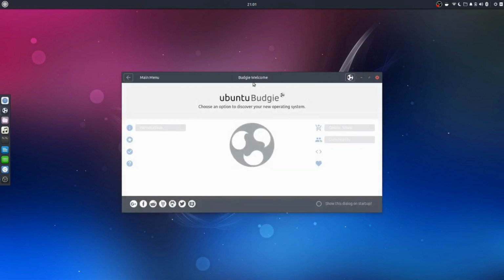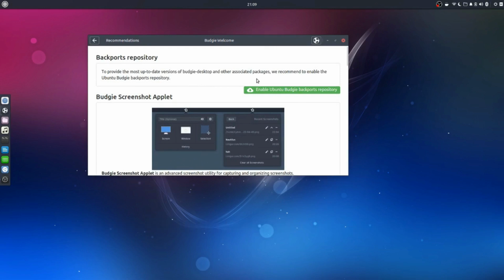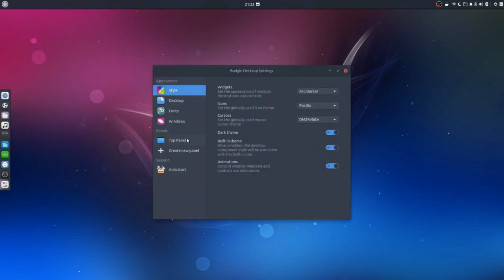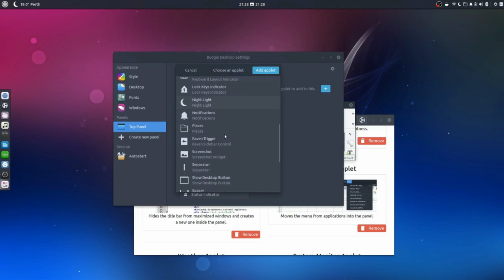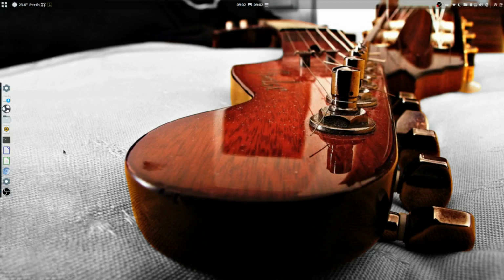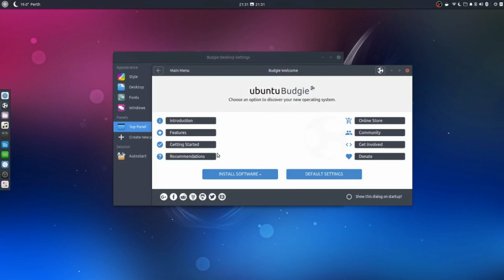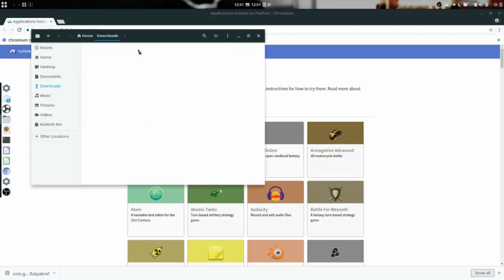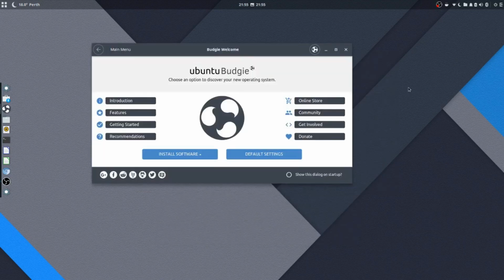Ubuntu Budgie 17 10 You're Very Welcome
In This video I will tour the set up of Ubuntu Budgie 17.10 post install complete from the Welcome Screen, the Welcome Screen in Ubuntu Budgie is packed with features to help new users set up the desktop and give ideas on how to navigate the system.

00:25 - Updates & Extras
02:08 - Drivers
02:44 - Language & Input (Not much to see here I'm unfamiliar with the selections)
03:05 - Optional Tasks (Deja Dup, Firewall & Configure Users)
04:35 - Customization (Raven Configuration Centre & Settings)
06:19 - Browser Ballot (Choice of different Browsers one click Install)
06:50 - Keyboard Shortcuts
07:03 - System Specifications
07:32 - Recommendations (Budgie backports, Screenshot Applet, Flatpak Install, skippy-xd, Steam Install & Snap Install.
10:10 - Add Screenshot Applet
11:12 - Enable skippy-xd Applet
13:40 - Install Budgie Applets
15:56 - Enable Budgie Pixel Saver Applet
18:22 - Enable Budgie Weather Applet
19:12 - Enable Calendar Applet
21:17 - Enable Global Menu Applet
22:13 - Enable Haste Applet (I'm not sure how this Applet works)
23:10 - Enable System Monitor Applet
23:53 - Update for (New) extra Applets
25:35 - Enable Hot Corners Applet
27:42 - Enable Quick Note
28:45 - Enable Previews Applet
30:00 - Enable Workspace Overview Applet
31:22 - Change Workspace Wallpaper Applet
32:44 - Window Mover
34:45 - Brightness Applet
35:09 - Desktop Show Time Applet
37:12 - Software Center (How To Open)
38:13 - Snap Apps
43:44 - Flatpak
49:51 - Default Settings (Reset Budgie Panel)
50:26 - Themes (Install & apply themes)

Colin Brash